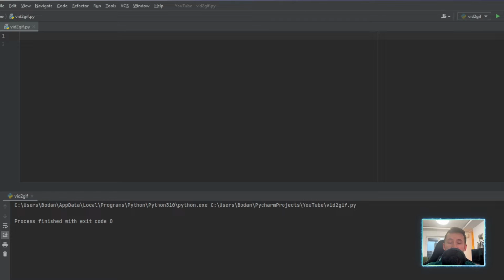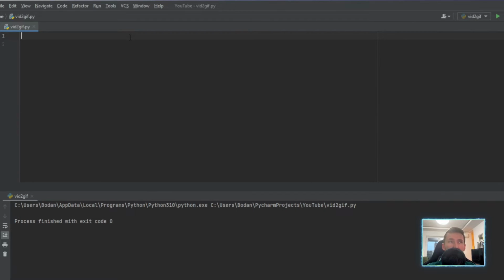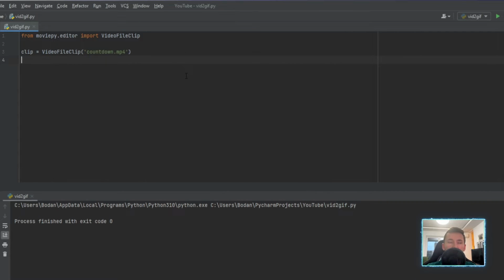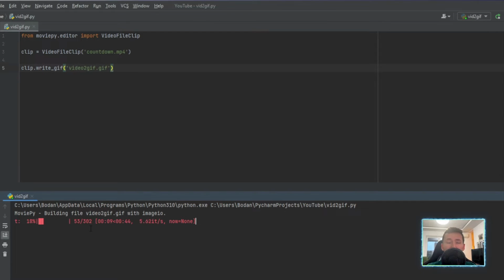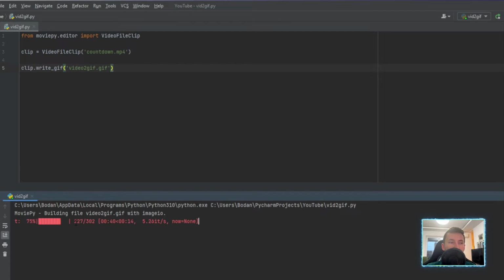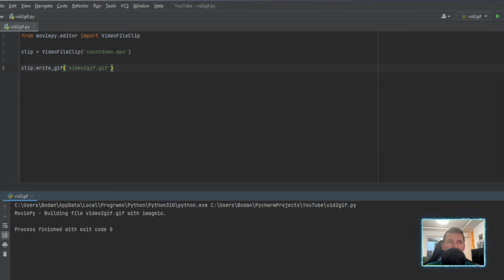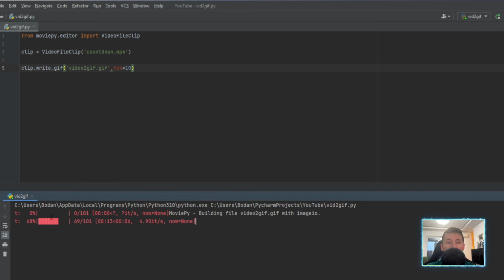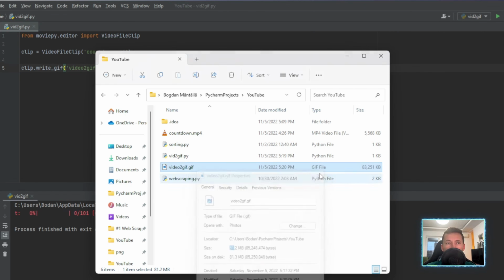Converting Video to GIF in Python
In this video, we learn how to create GIF files from videos in Python.

⭐️ Chapters ⭐️
0:00 Introduction
0:14 Setup
0:56 Coding
5:25 Outro

⭐️ Tags ⭐️
- MoviePy
- Video to GIF
- GIF converter
- Convert video to Gif
- Python